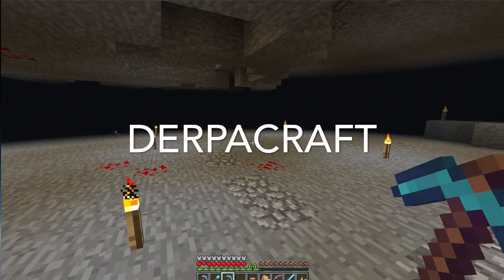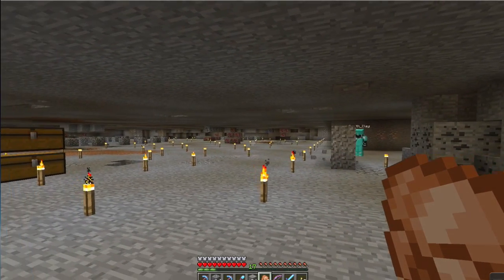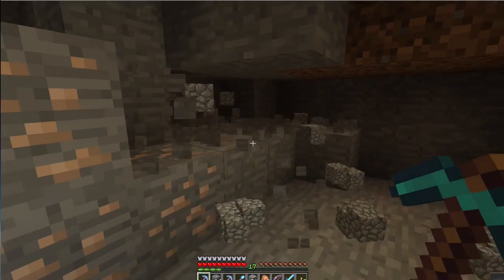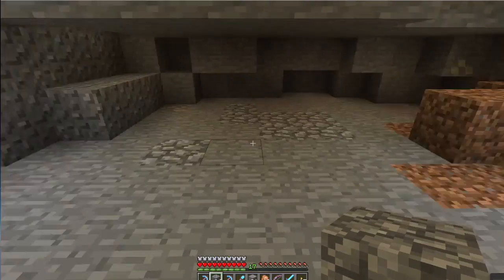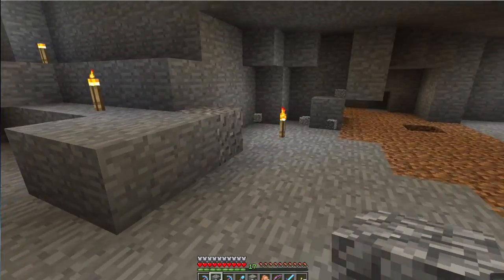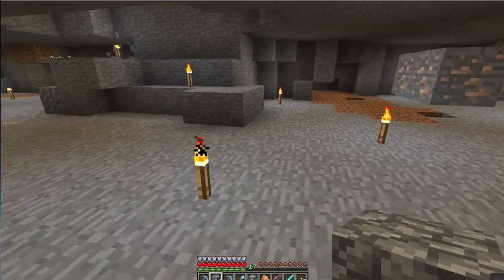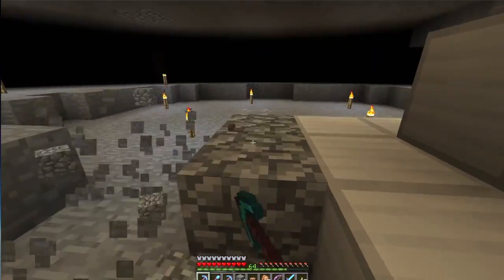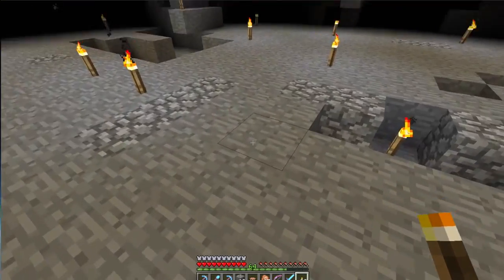Derpacraft :: Episode 5 :: Shaft Mining is for Chumps!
Derpacraft, Episode 5

Today we look at how mining has evolved, and have fun with Effeciency 5 picks...

Special Thanks as always goes to Michael O'Brien for technical support.